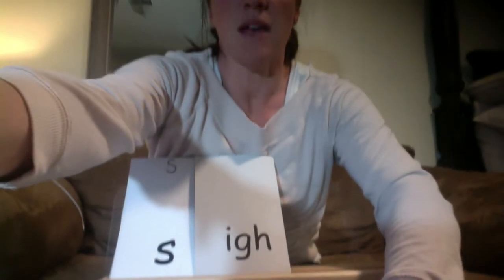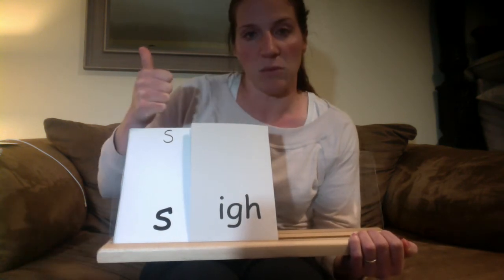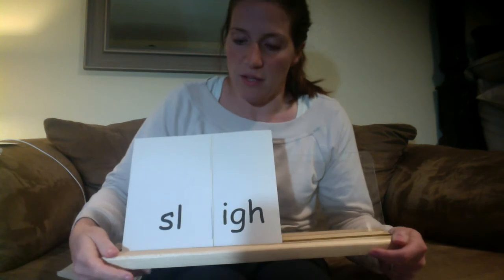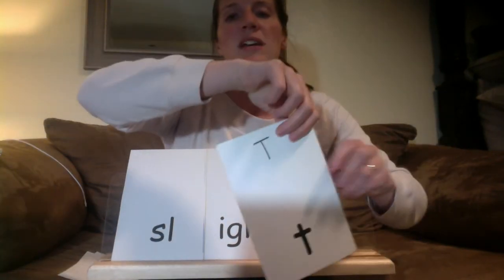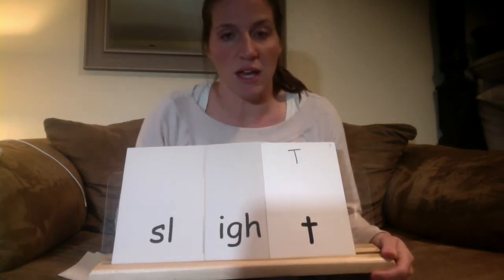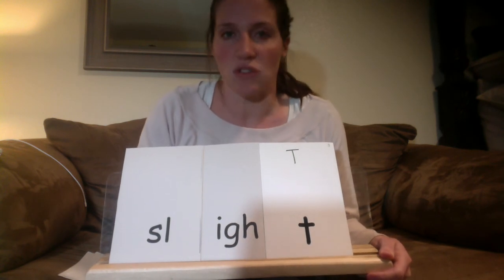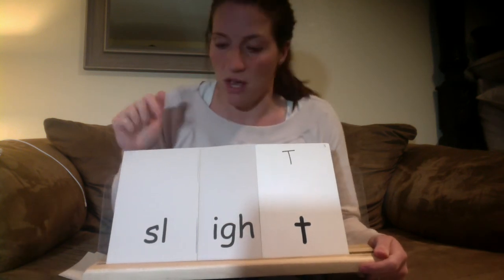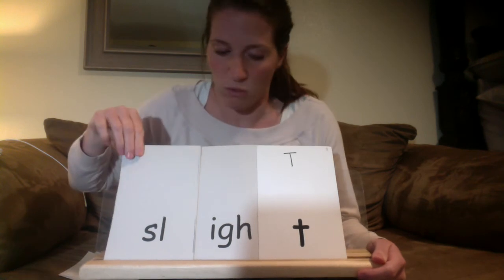Eagles Long I IGH Phonics Practice